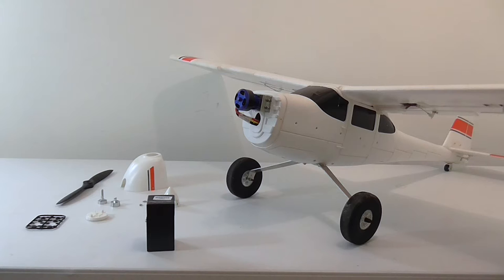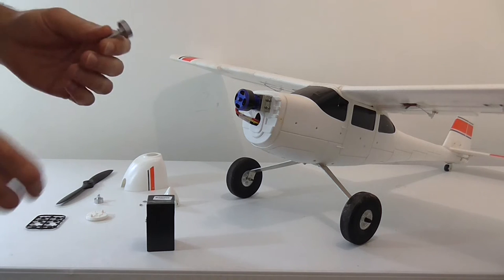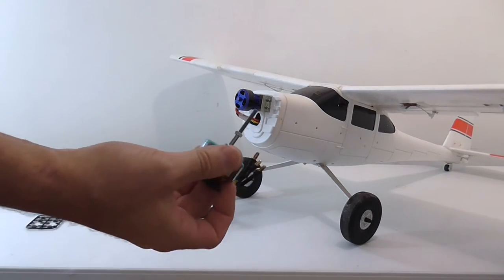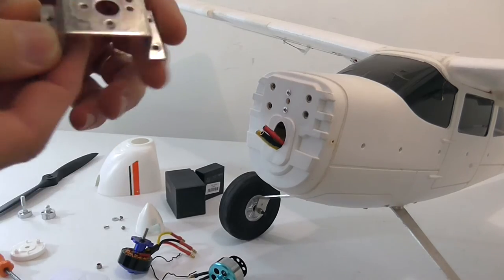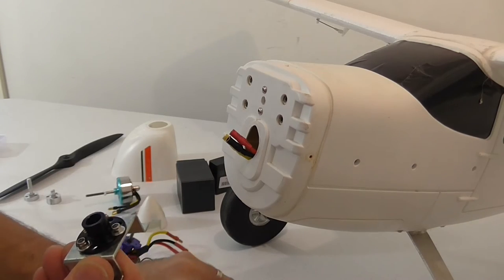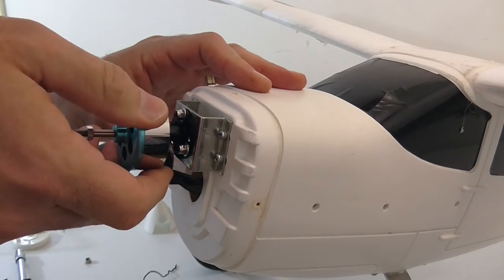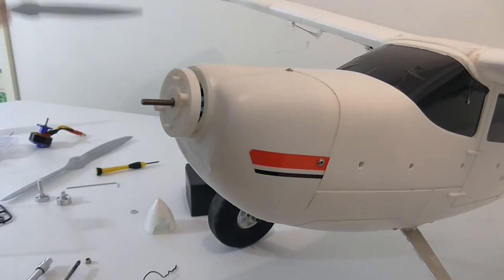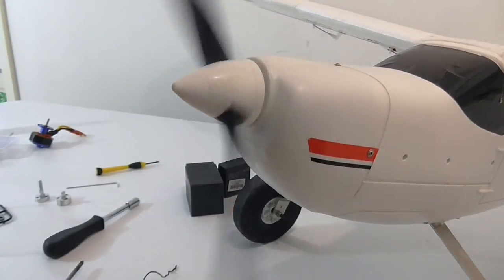Trainstar Tough Trainer EPO 1400. PART 1: D4023 Motor Replacement.